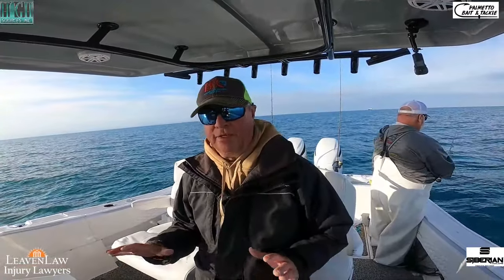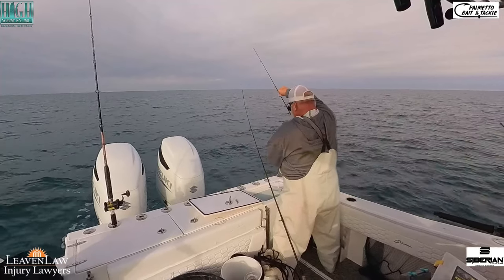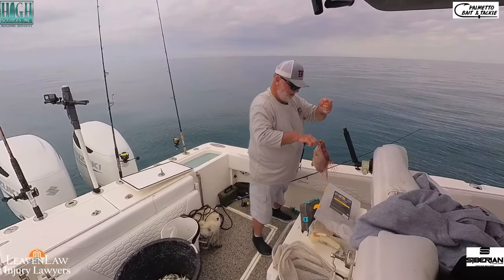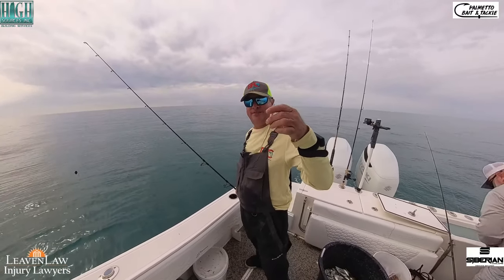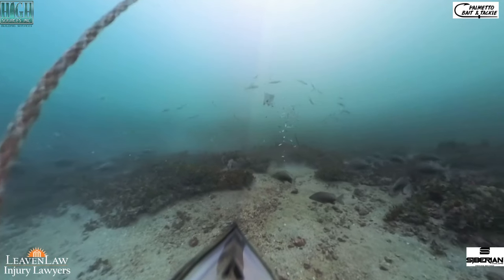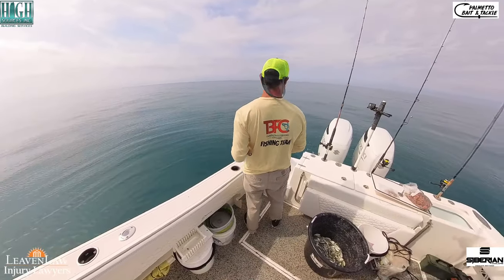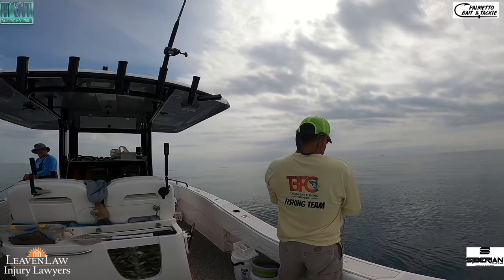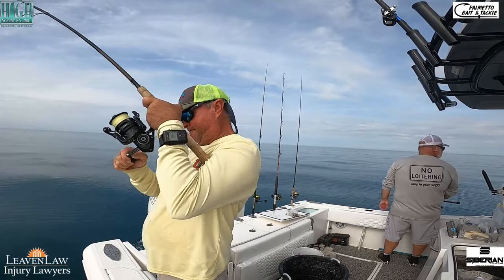Mangrove Madness and how we catch them! Offshore Tampa Bay!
Went looking for mangrove snapper and found a bunch of good ones.  The main way we targeted them on this day was with small stewie jigs and light leader.  We also got into a few nice hogfish and more!  We were fishing in 77' of water on this day.  Fish More, Catch More!